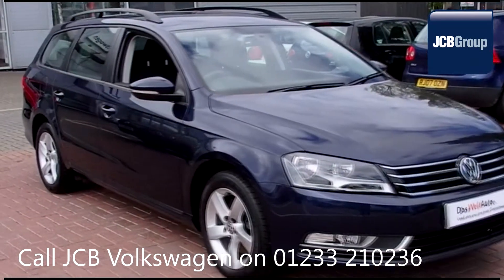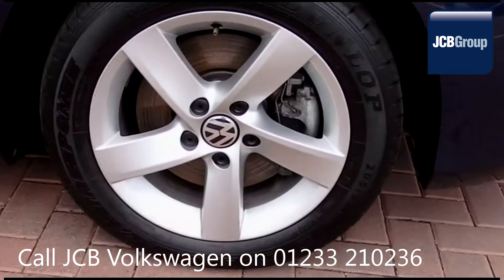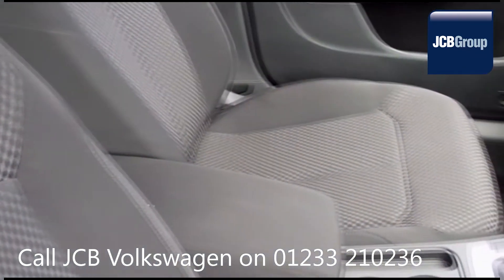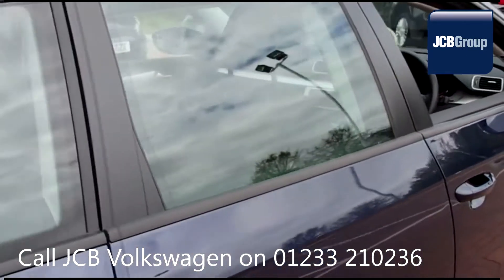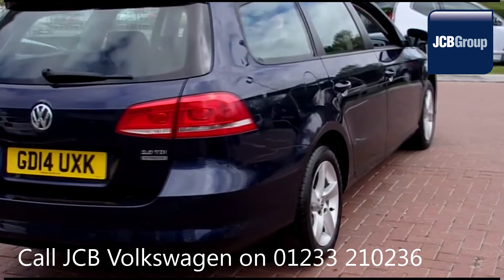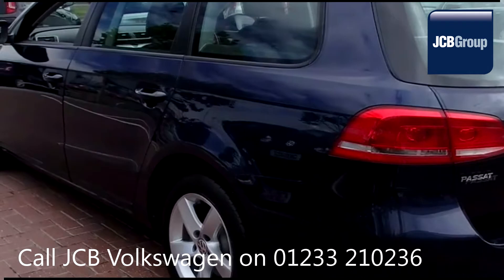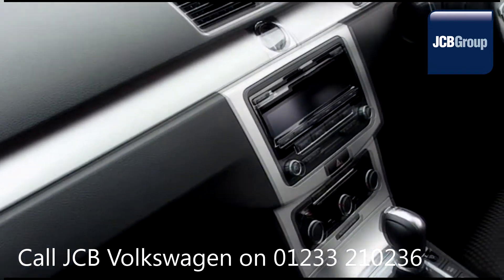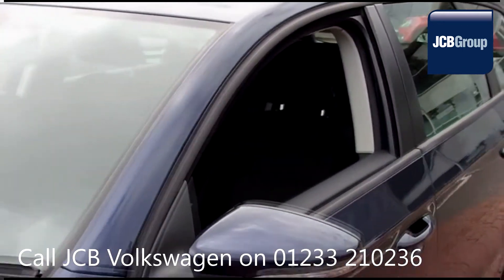2014 Volkswagen Passat S TDI BLUEMOTION TECHNOLOGY DSG 2l Blue GD14UXK for sale at JCB VW Ashford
2014 Volkswagen Passat S TDI BLUEMOTION TECHNOLOGY DSG 2l Night Blue Metallic GD14UXK for sale at JCB VW Ashford Semi Auto Diesel 5 Doors Estate